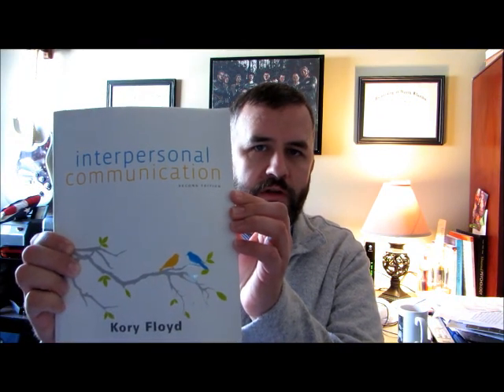Interpersonal Communication - Greetings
SDS4410 - Interpersonal Communication
J. Solari